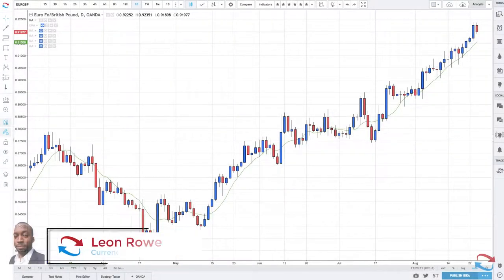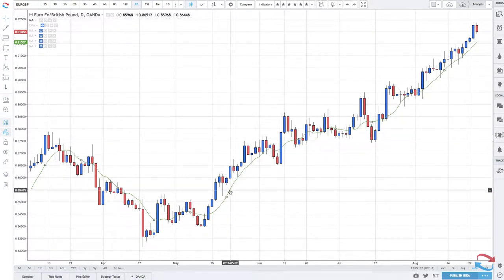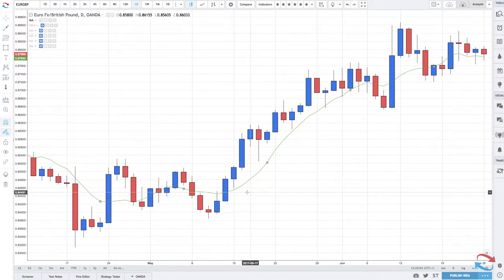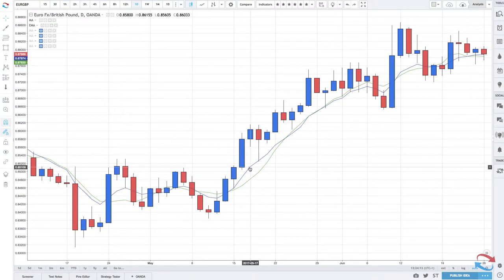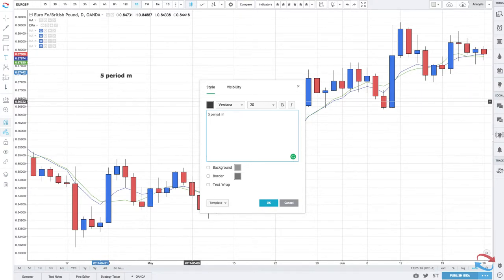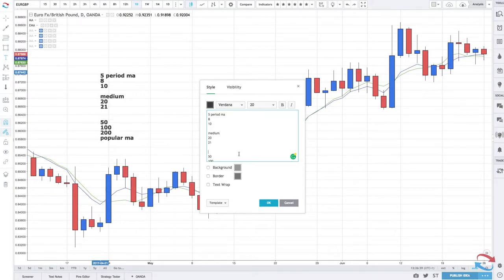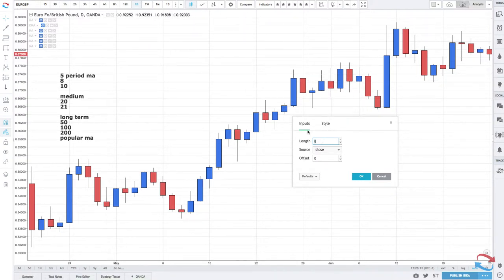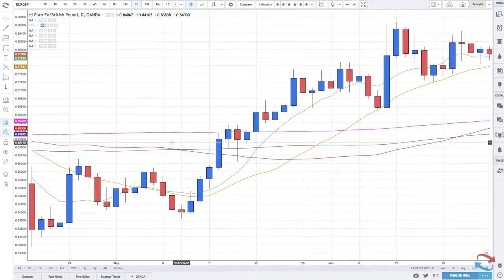Trading The Moving Average Indicator